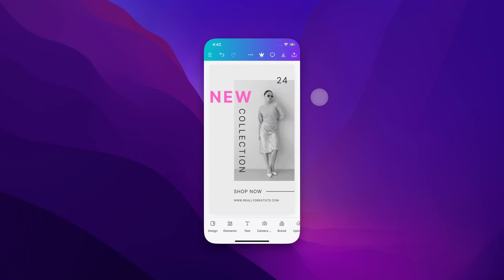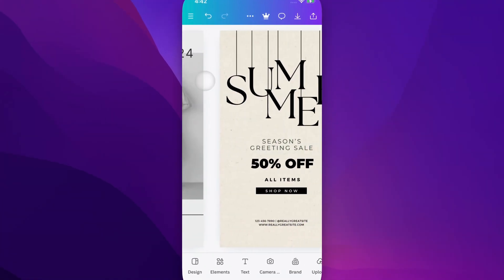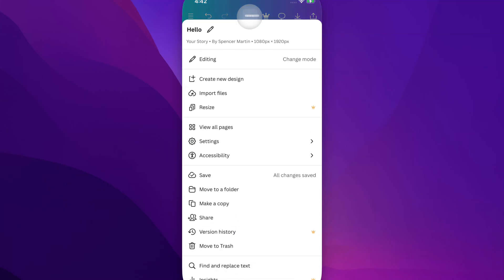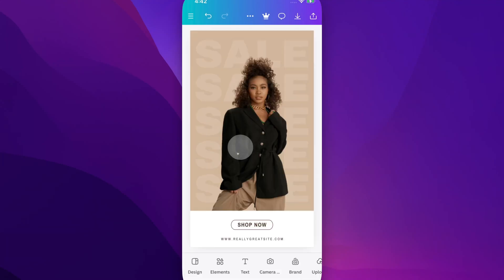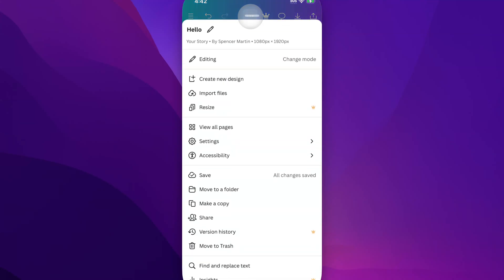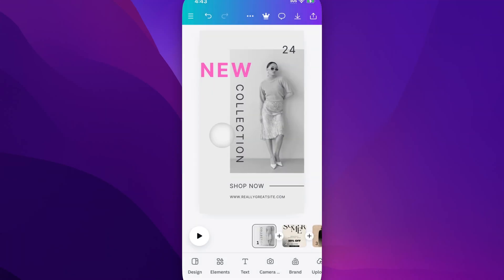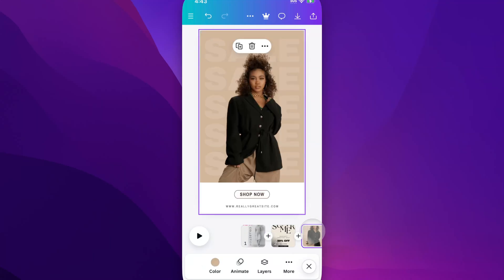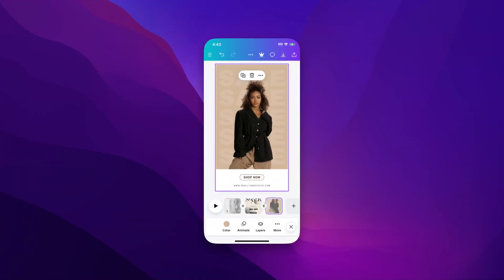How to View All Pages on Canva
In this Canva tutorial, learn how to view all pages on Canva.